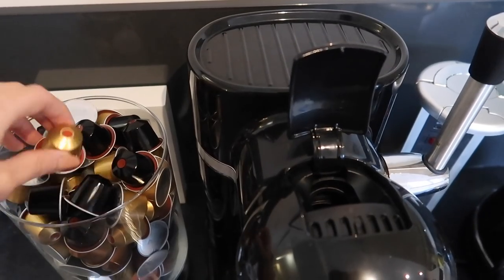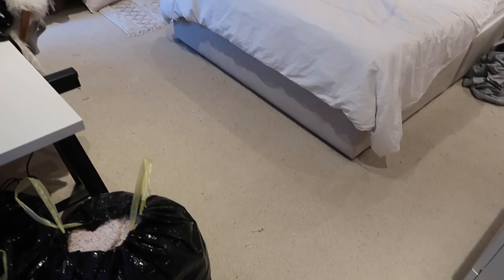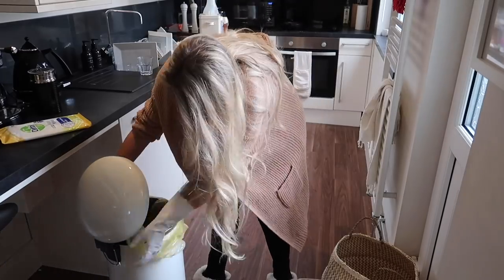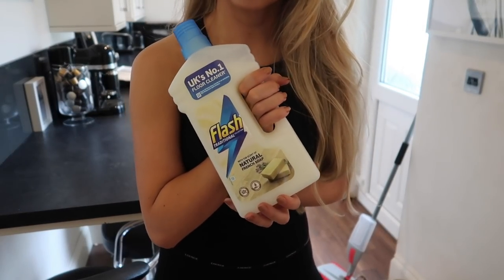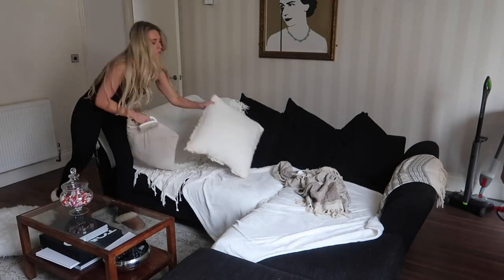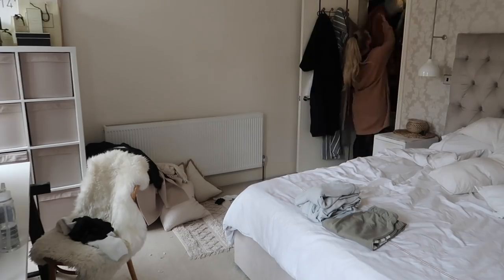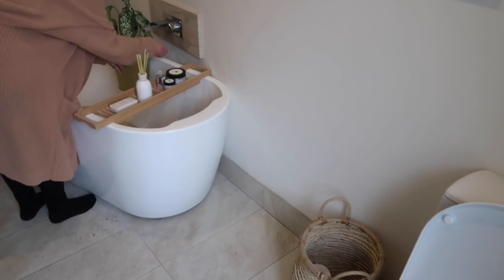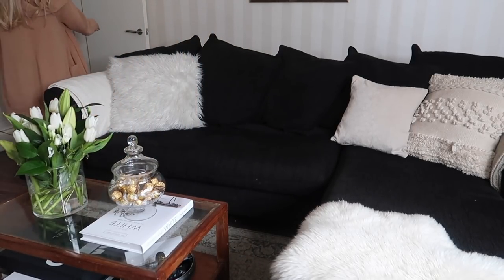ULTIMATE LUXURY CLEAN | EXTREME CLEANING MOTIVATION | ALL DAY CLEAN WITH ME 2020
OTHER VIDEOS YOU MIGHT LIKE:
The White Company Candles
The White Company Fir Tree Fragrance Oil
The White Company Pillow Mist
The White Company book
Neom Candle
Le Creuset Mug
Mrs Hinch Activity Journal
FILMING EQUIPMENT
Editing - iMovie
C O N T A C T